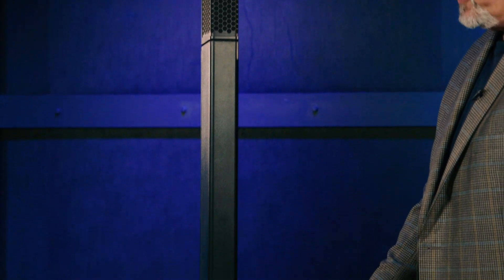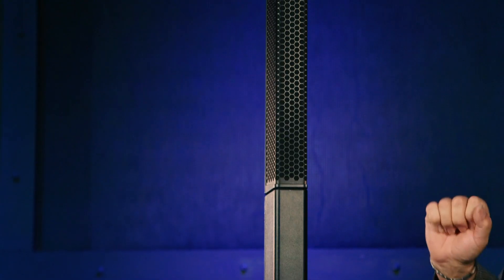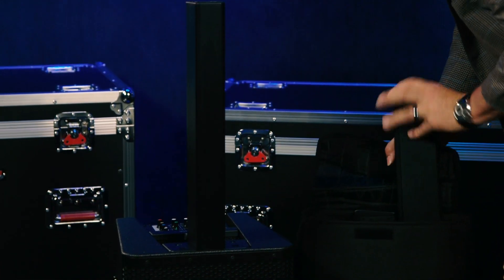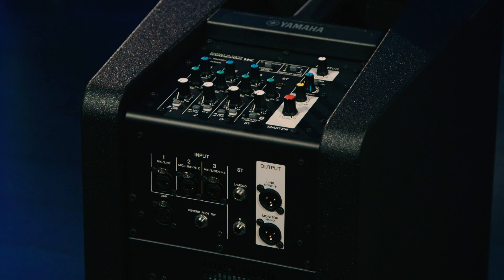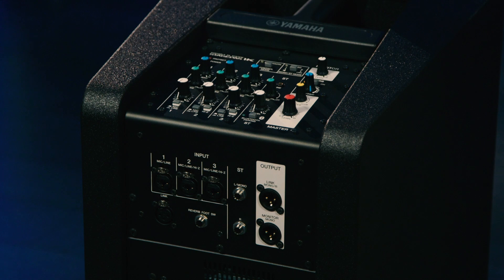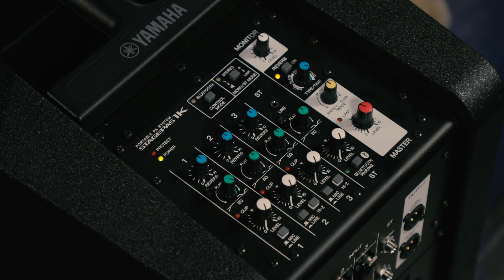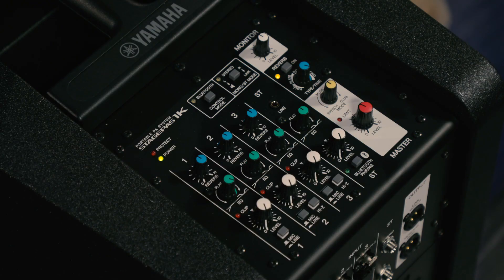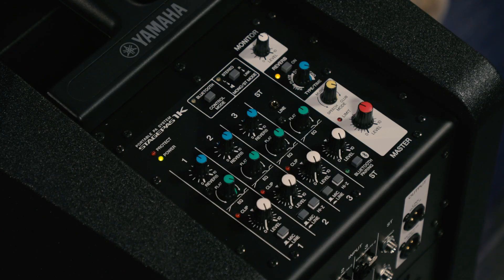Yamaha STAGEPAS 1K 1000W Column PA Speaker System Overview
This column PA speaker is ideal for small-scale coffeehouse performances, with enough I/O to handle your mics, instruments, and other sources. You’ll get up and running fast, too, thanks to the STAGEPAS 1K’s straightforward controls. And it sounds amazing, thrusting 1,000 watts of Class D power through a 10-speaker J-curve line array and rafter-shaking 12” subwoofer. You also get high-resolution SPX effects, ensuring a polished, pro-sounding performance.

The Zoom F8N Multitrack Field Recorder was used to record the audio in this video, and can be purchased